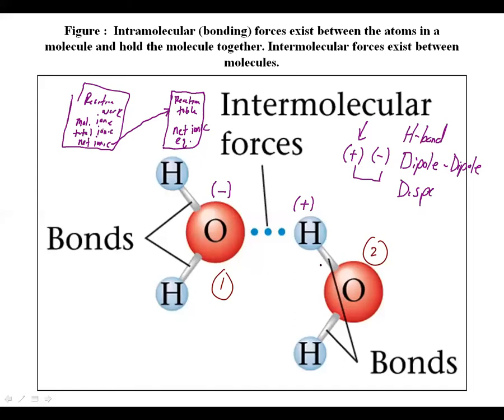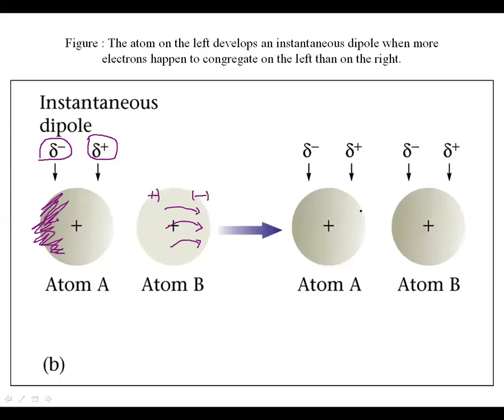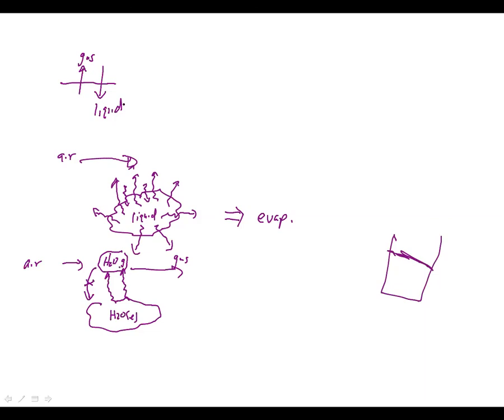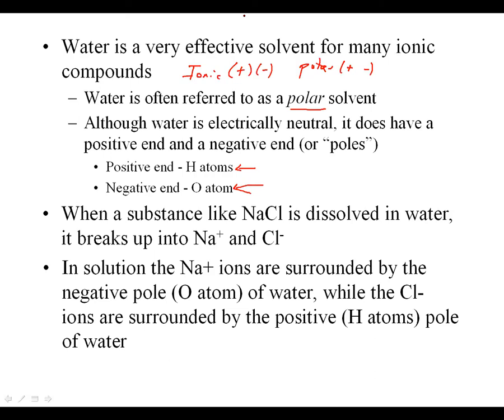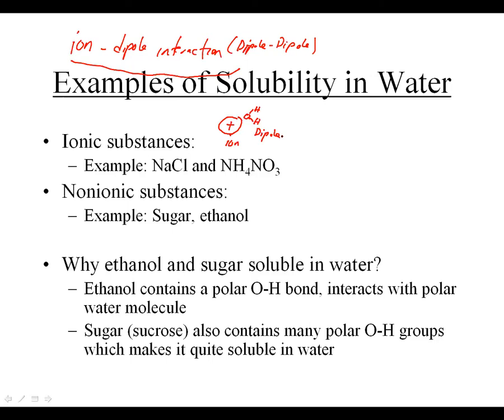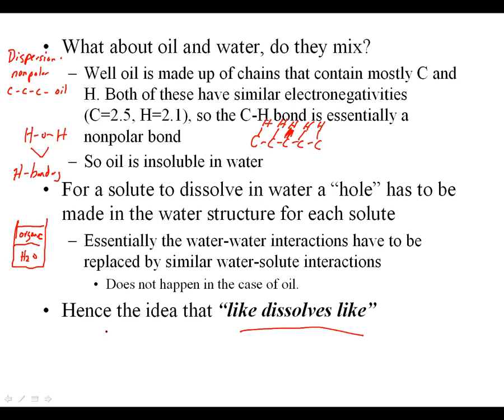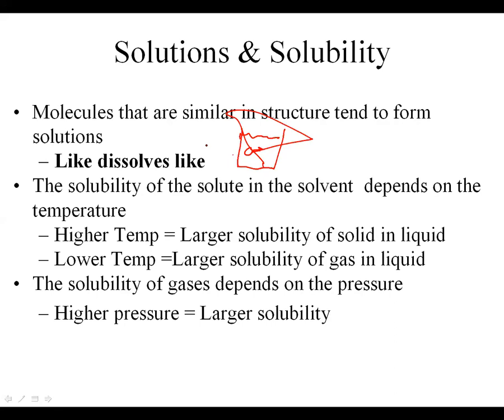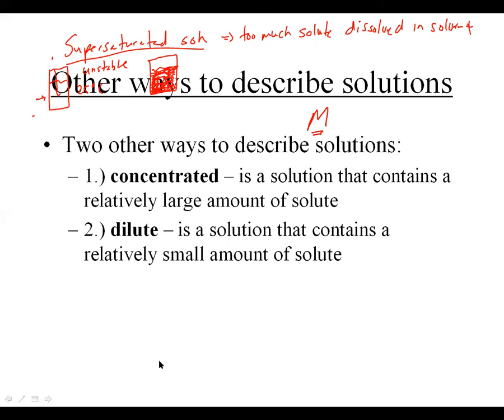Chem 3 Lecture 4/15/20 (Ch 14 and 15)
We lectured on Ch 4 and 15 (intermolecular forces, solutions, solubility)